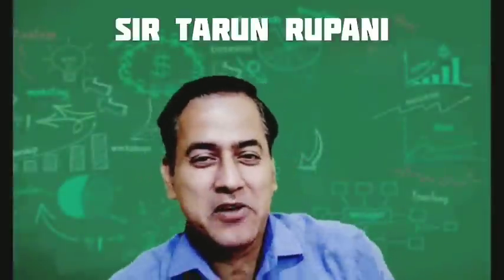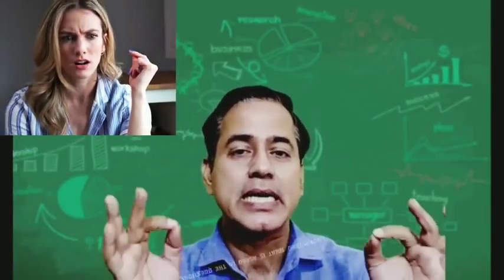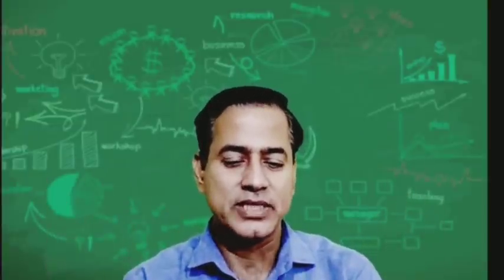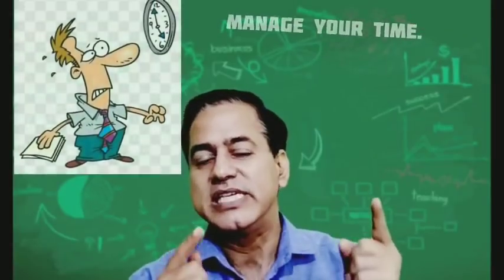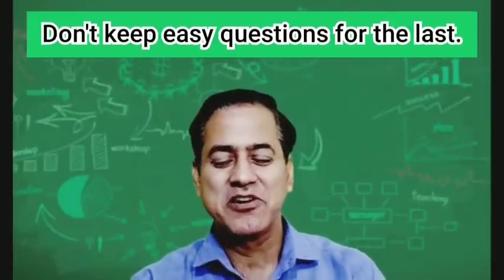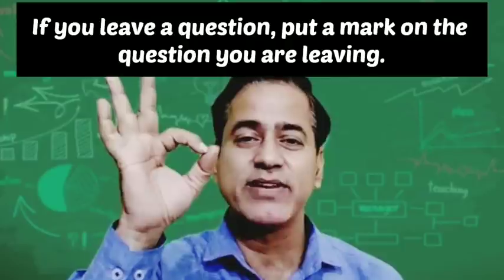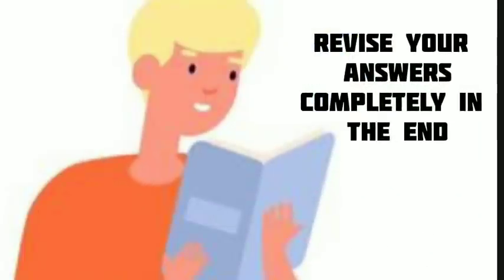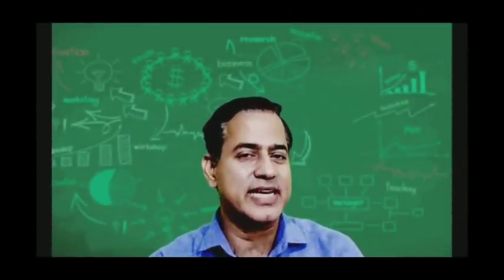Common Mistakes which students should avoid | ICSE Class 10 | @ Sir Tarun Rupani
Join our Telegram channel Sir Tarun Rupani for latest updates, MCQs & for notes